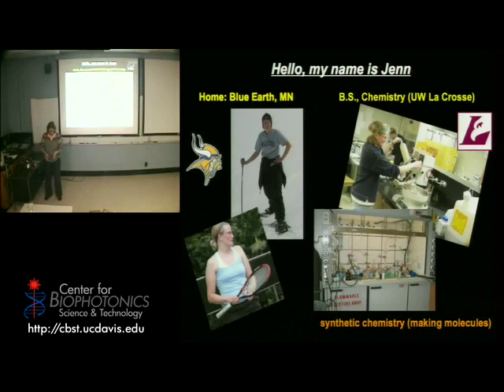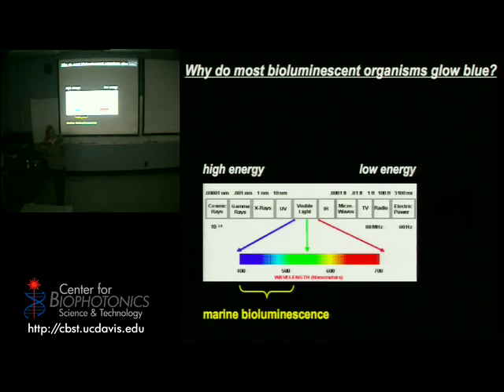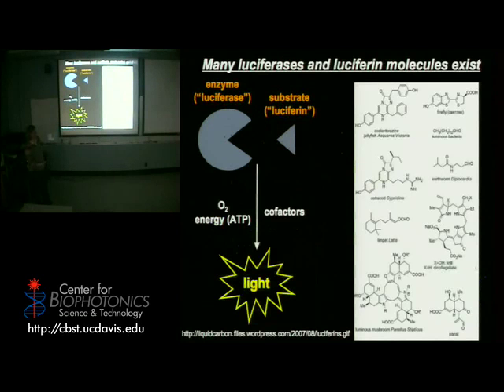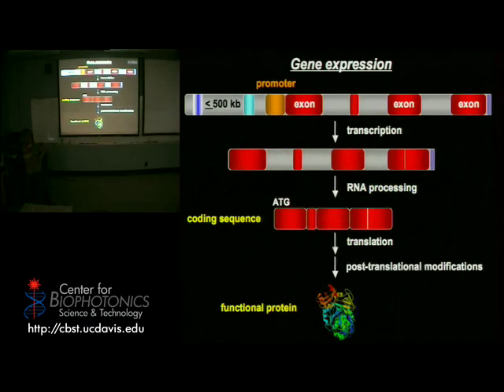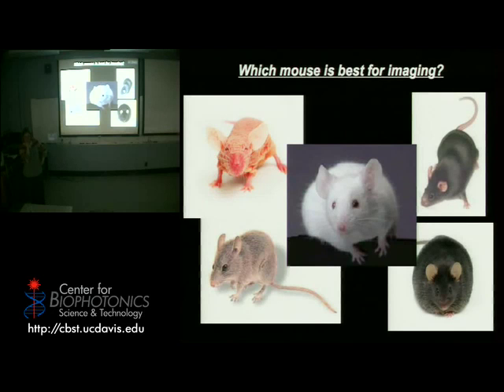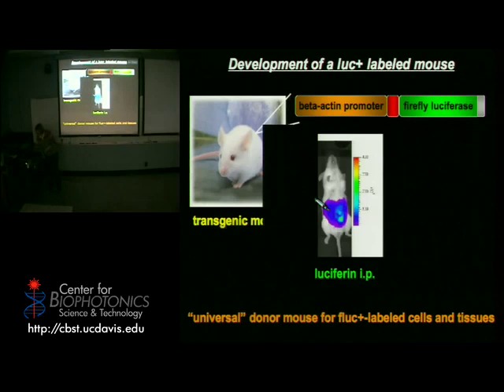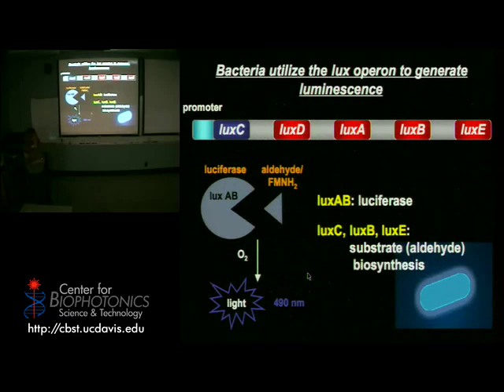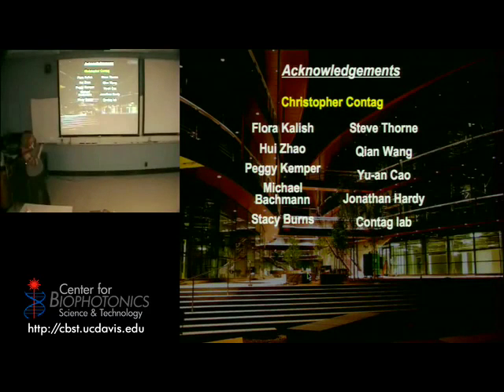Bioluminescence, Tagging Living Organisms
Guest speaker Jen Prescher describes bioluminescence and how it is used to study a myriad of diseases and treatments in mice.